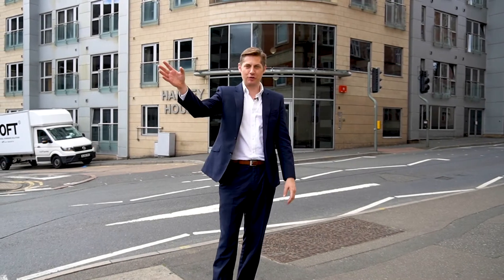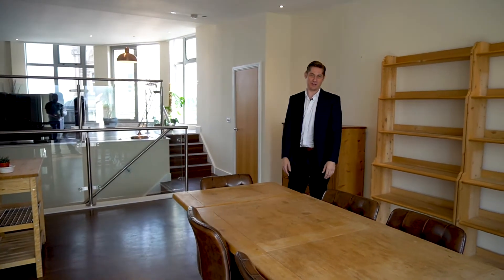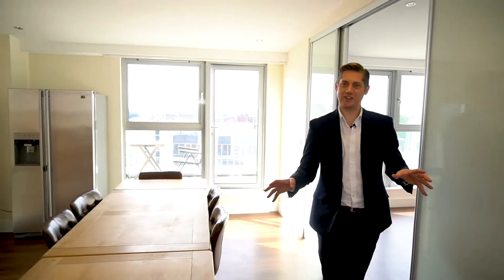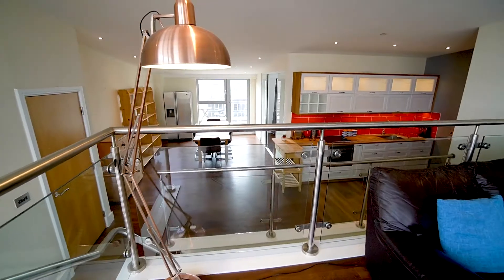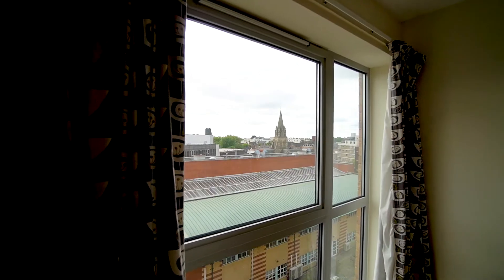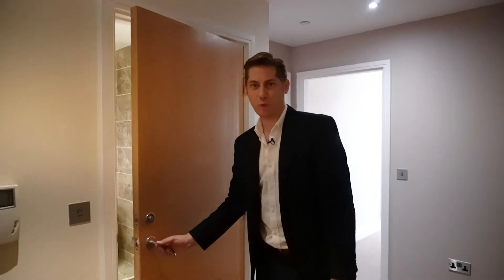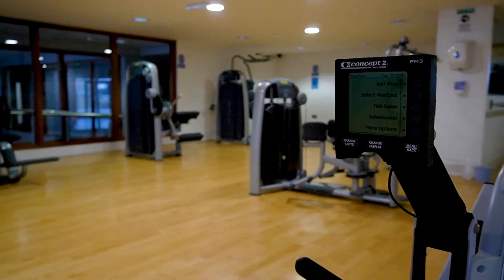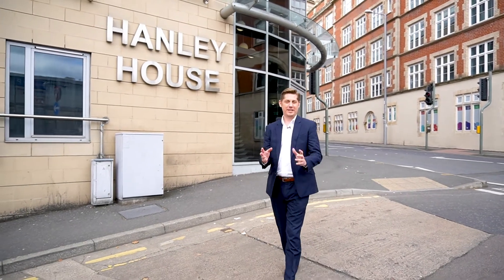Touring the Penthouse apartment at Hanley House, Nottingham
Thank you for joining us for this tour of the Penthouse apartment at Hanley House, Nottingham.

As you will see in the video, this is no ordinary apartment development!

For more property tours, property market updates, top tips and more, don't forget to subscribe and hit the notifications bell so you get alerted every time we post a new video.

MY FREE COMMUNITIES AND COURSES – COME AND JOIN ME ❤️

MY GEAR
Sony ZV-E10 Camera with lens kit
JOBY GorillaPod Mobile Vlogging kit
Shure MV7 USB Microphone
Microphone Studio Boom Arm
Softbox stand Lighting
Mood magic colour studio lighting
Foldable Monitor desk stand
iMac 24 inch

I'm David, ex-army, 🇬🇧 serial entrepreneur and visionary in the personal development and real estate spaces. I love helping people transform their lives through my life and mindset community, and taking their estate agency careers to the top level through my estate agency community.

GET IN TOUCH / BUSINESS: If you’d like to talk, I’d love to hear from you. DM @davidthomas2025 on Instagram and I'll happily get back to you!